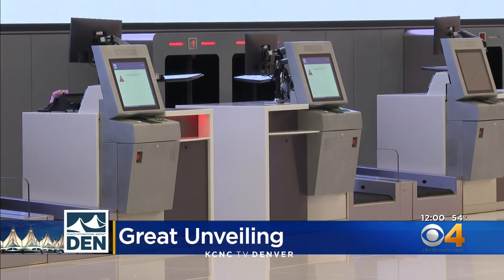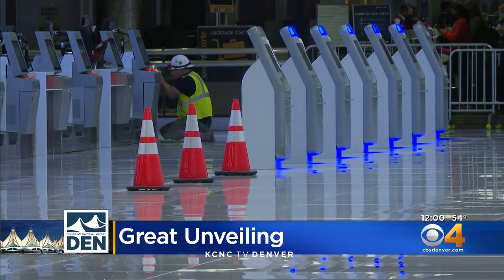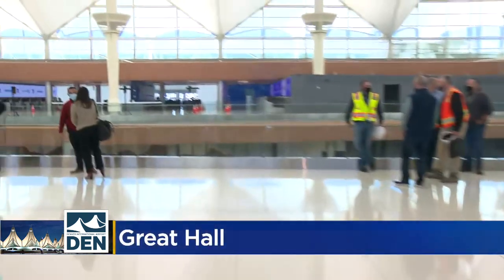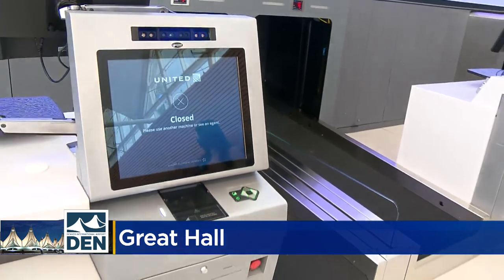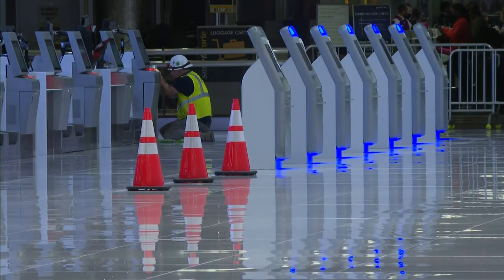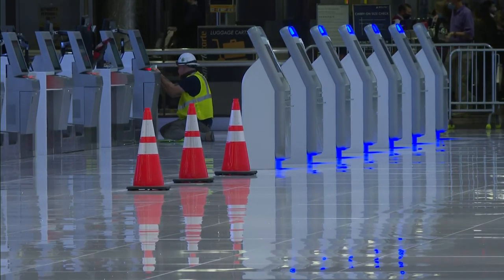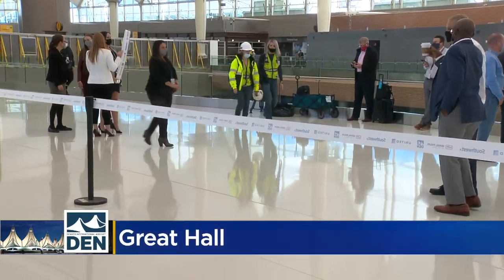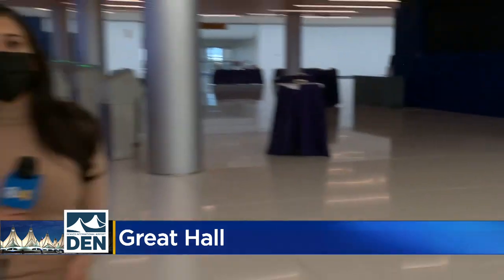Getting Through DIA Should Get Easier As The First Phase Of The Great Hall Project Is Complete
Denver International Airport should be easier to get through as the first phase of the great hall project has been completed.